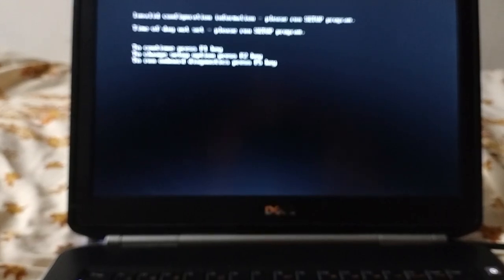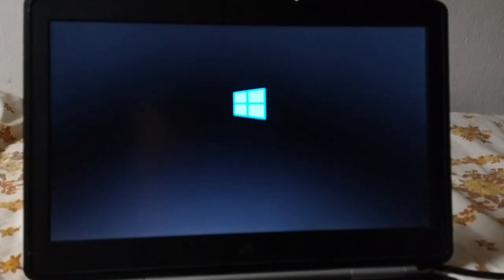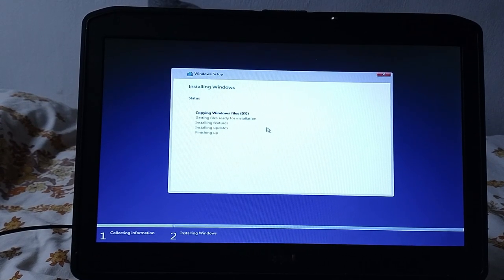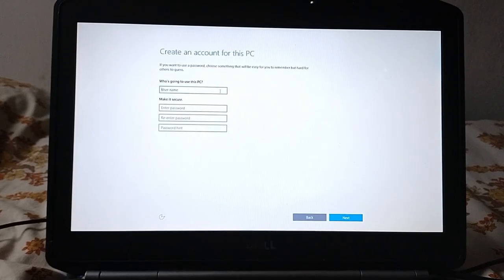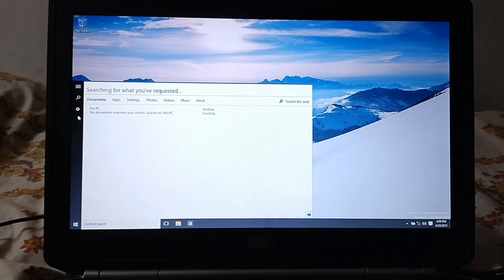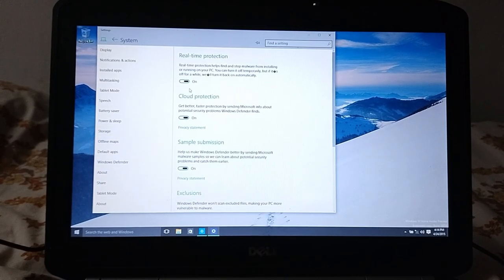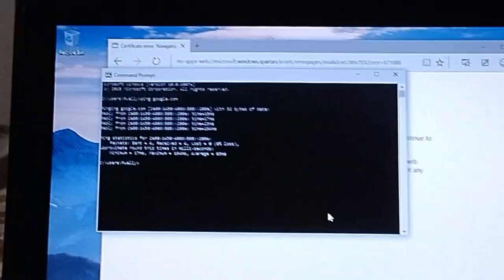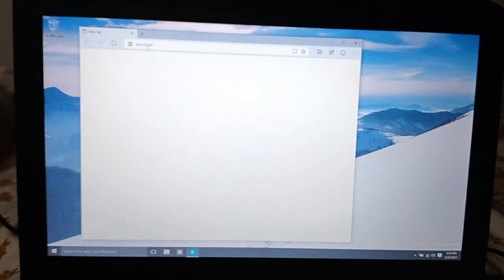Installing Windows 10 Build 10074 *ON REAL HARWARE*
I think this video is decent lol.

It was recorded 3 weeks ago.

Shitty dell laptop is back, baby!!! :D

The laptop model is a Dell Latitude E5420 with a 2nd Gen I5, 4GB of ram, and like the shittiest GPU imaginable (onboard).

This video took me like 2 days to edit (with a 2 week break in between)
and another 2 days to record

Uhhh most music is from nintendo, the last 2 are from fnf pico update since I ran out of ideas.

Originally, Twisty was supposed to be in the background, but I filmed it while he was at school, so, sowwy :3